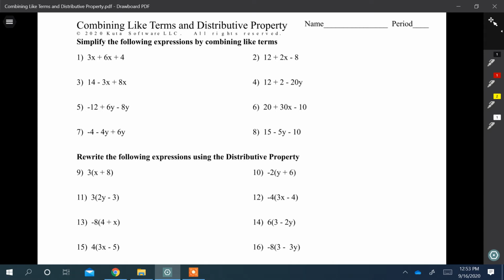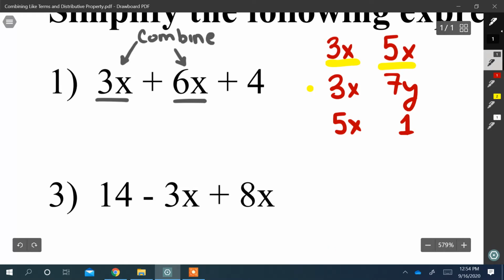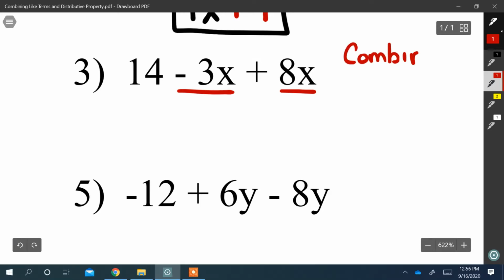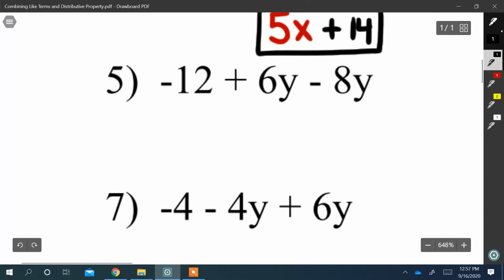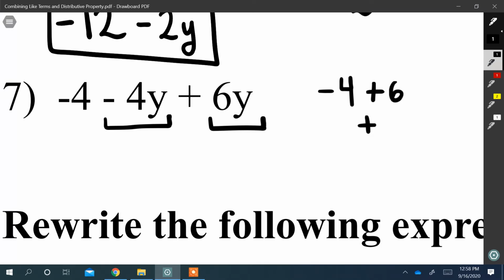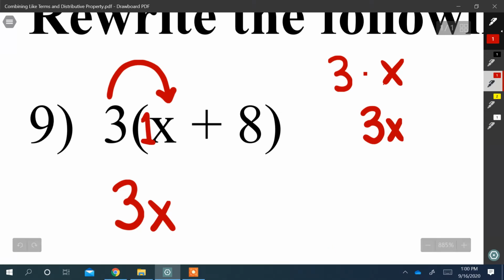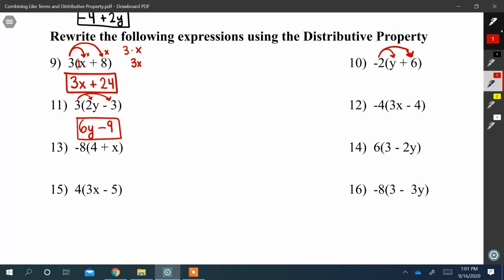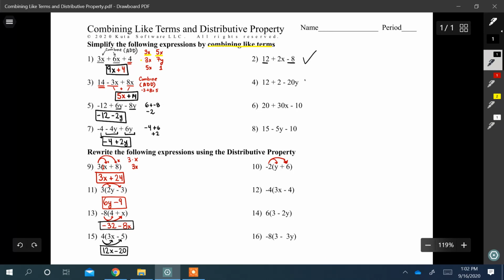Combining Like Term and Dist Property Worksheet English